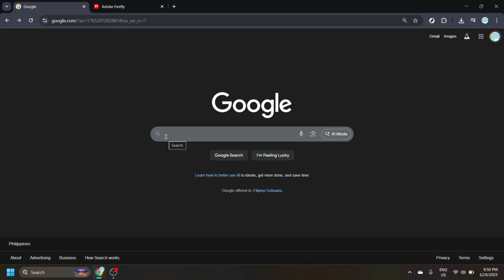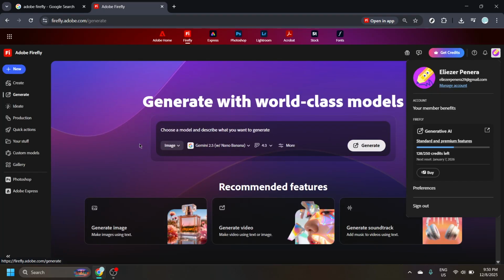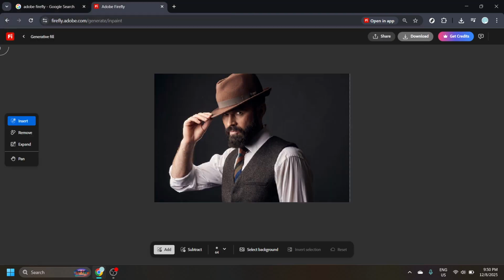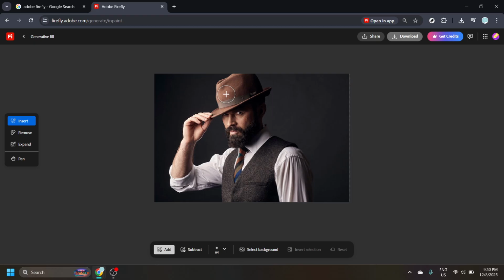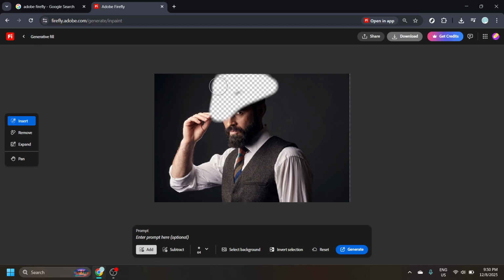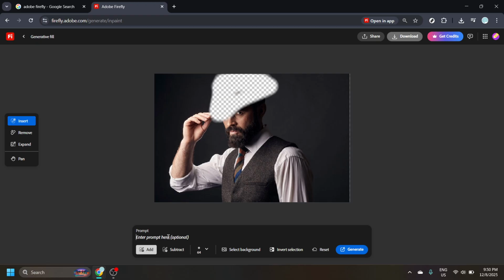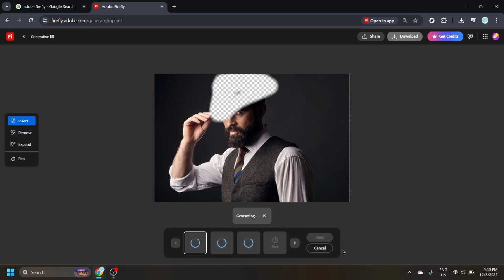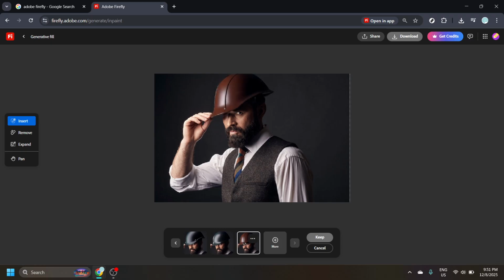How To Use Adobe Generative Fill For Free | No Photoshop Required (Tested)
In this video we discuss Adobe Firefly, free AI tools, generative fill web, no subscription, edit photos free, Firefly tutorial, browser based AI, Adobe AI, photoshop alternative, remove objects free, creative tools, digital art, accessible design, free account, magic edit